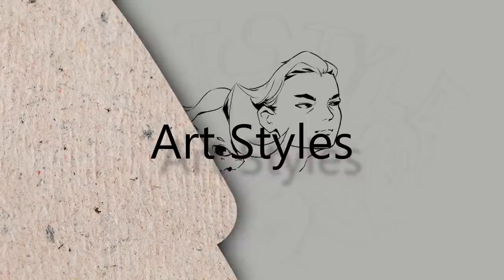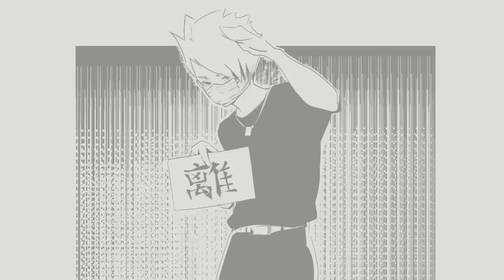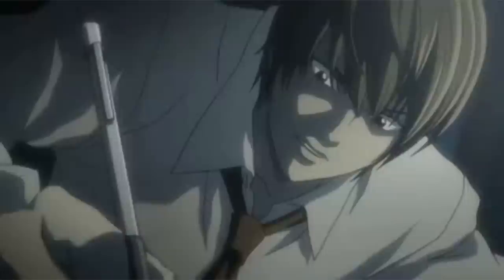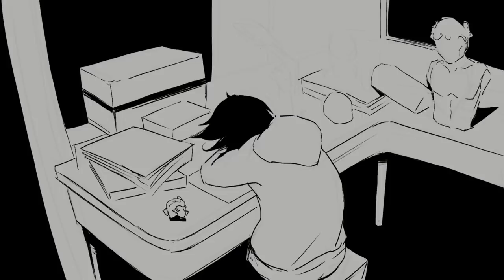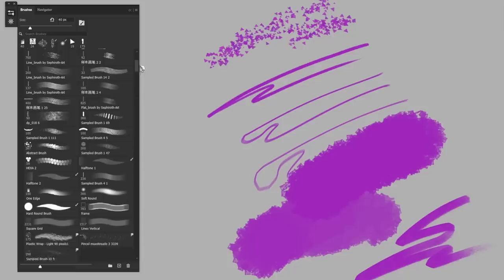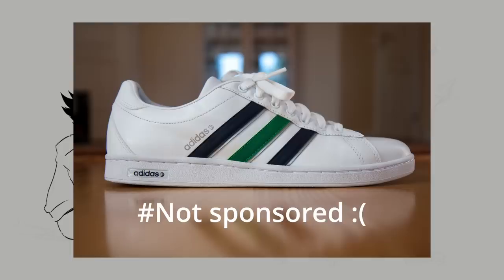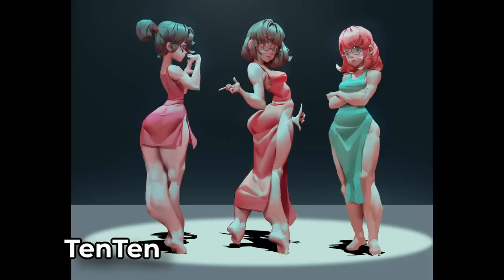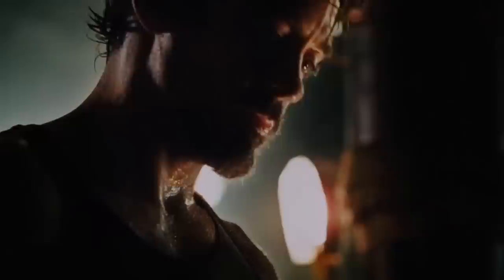Do THIS to find your ART STYLE QUICK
Art style is something every artist worries about throughout their career. In this video, I explain why some advice might not be suitable for artists in different career stages.

🎞Editing software:
Davinci Resolve